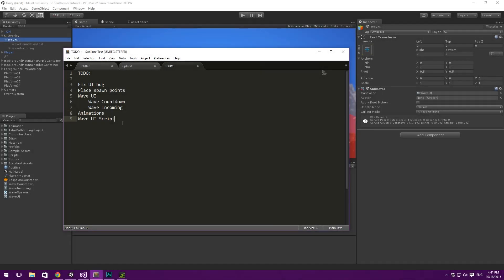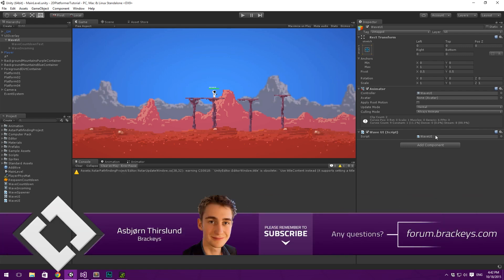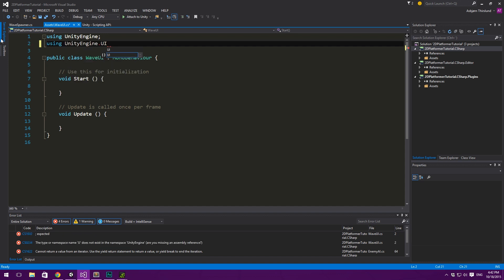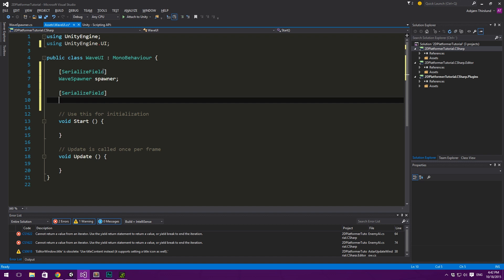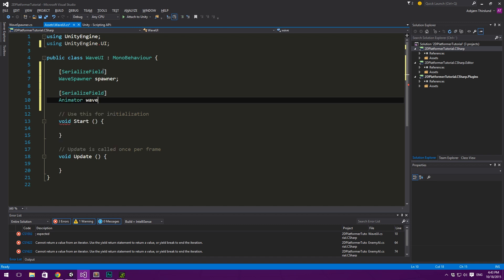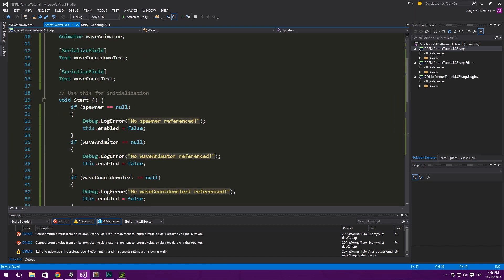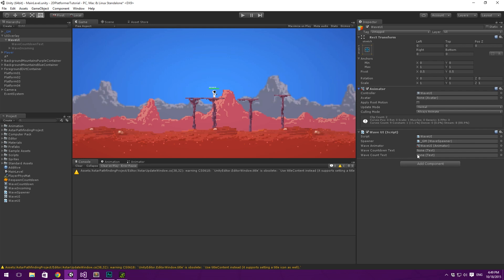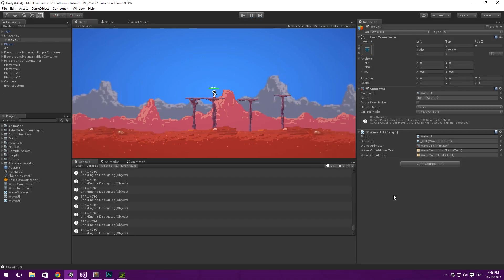22. How to make a 2D Platformer - GUI - Unity Tutorial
In this video we finish the Wave Countdown and Wave Incoming UI with a cool script.

Difficulty of lesson: Intermediate.

Learn how to make a cool 2D Platformer using the powerful 2D tools introduced with Unity 4.3.